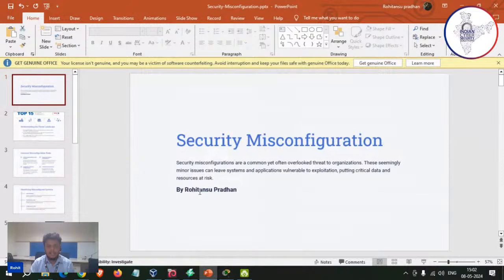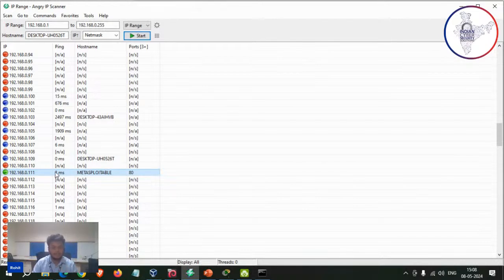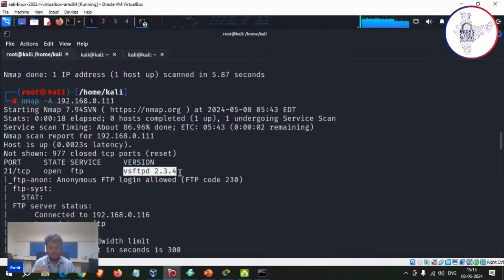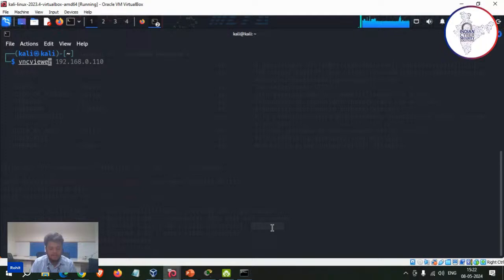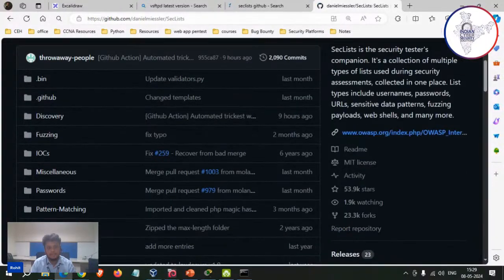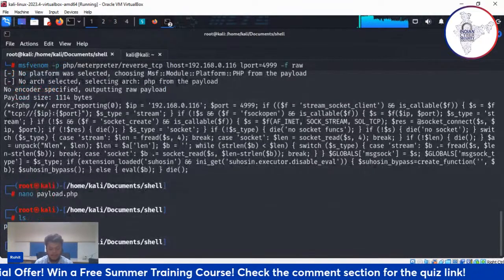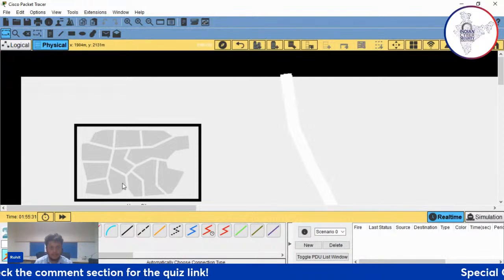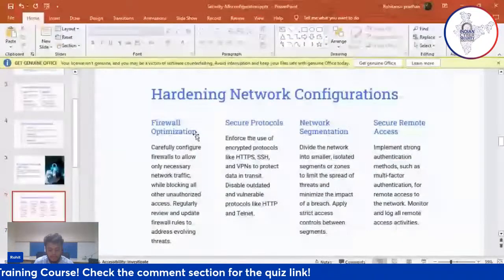Security Misconfiguration - Identifying and securing misconfigured servers and applications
Join us for a live session on tackling Security Misconfigurations! Learn how to identify and secure misconfigured servers and applications. Don't miss out on essential security insights.